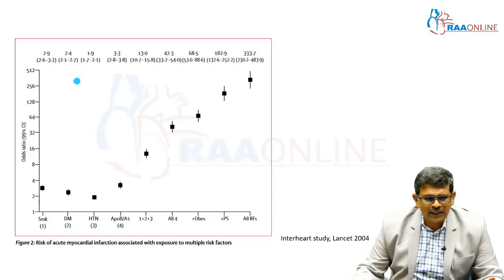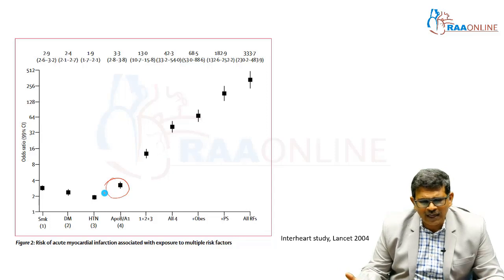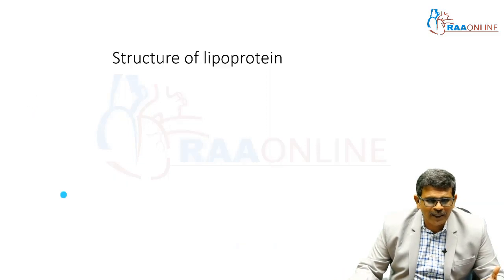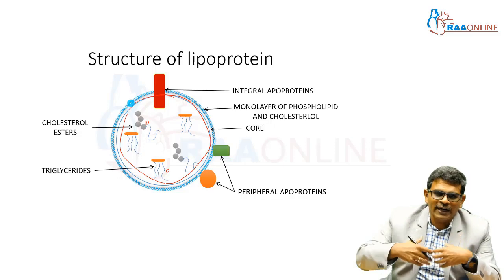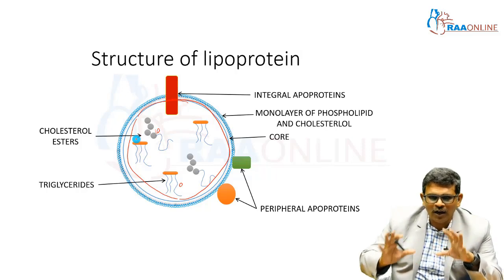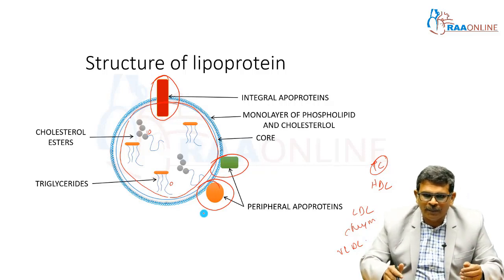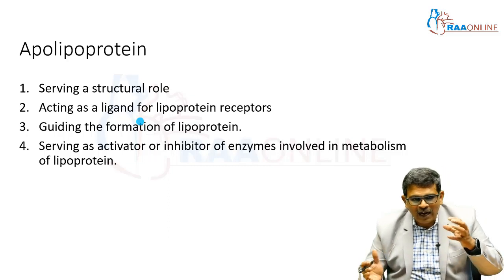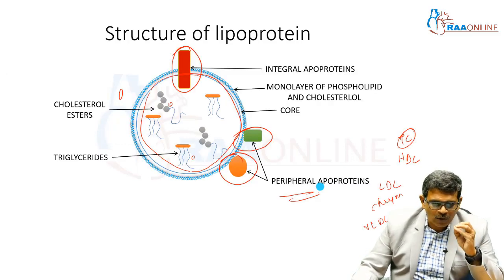Diabetic Dyslipidemia - MD/DNB General Medicine